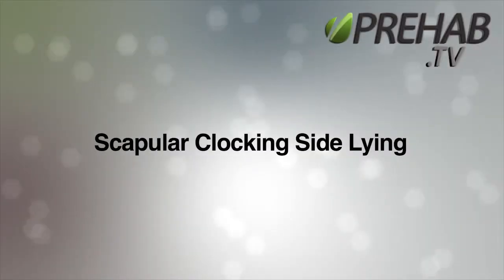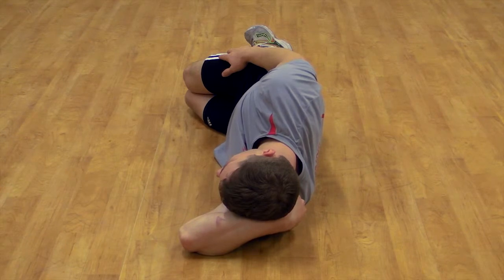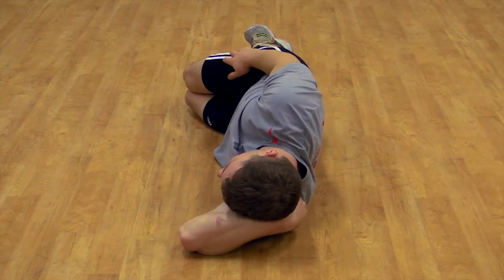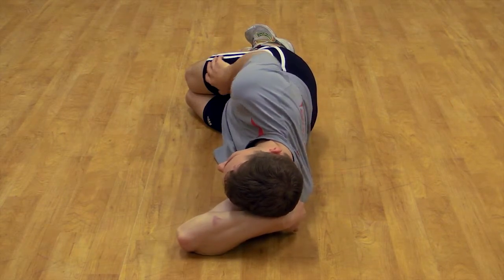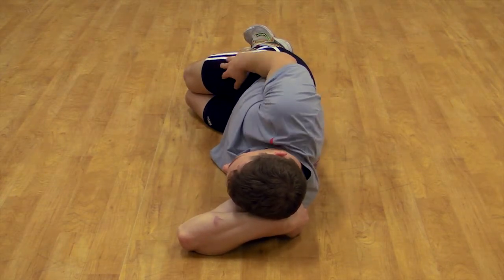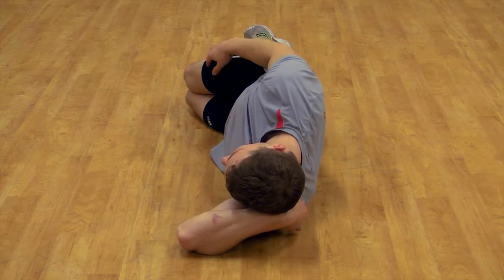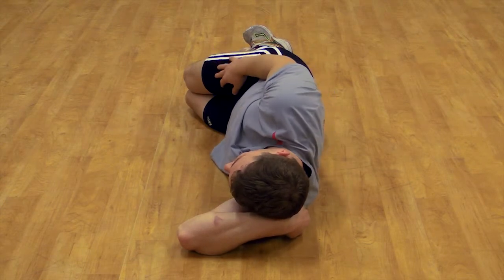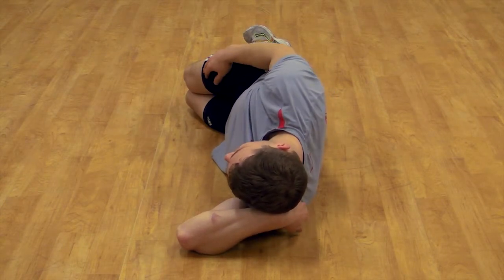Scapular Clocking Side Lying